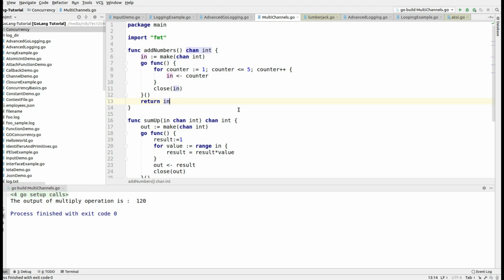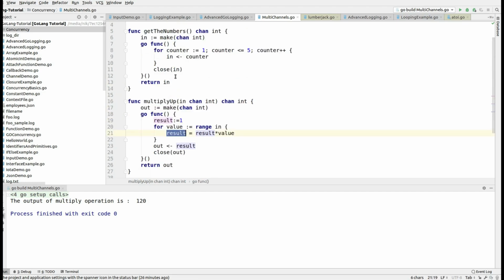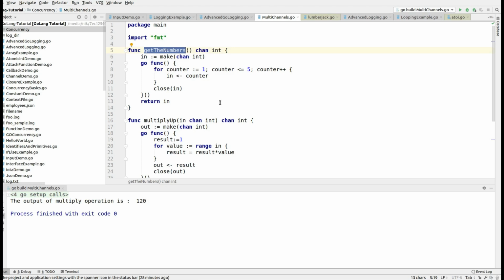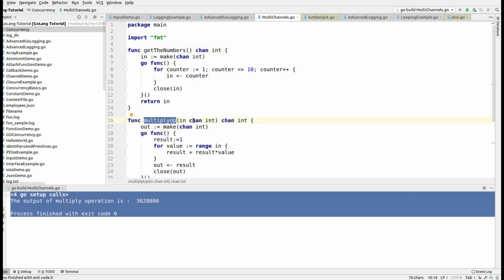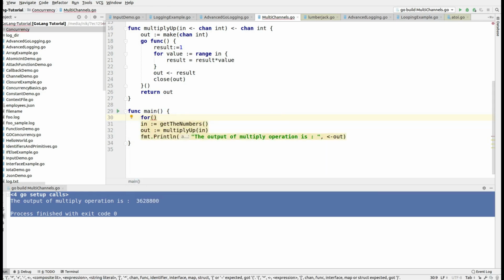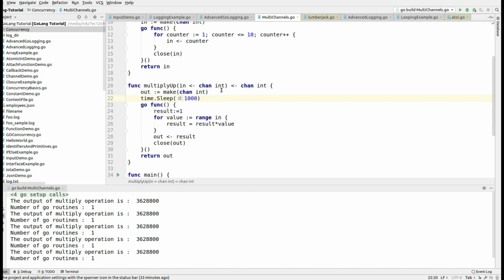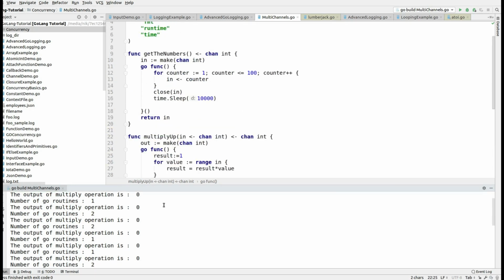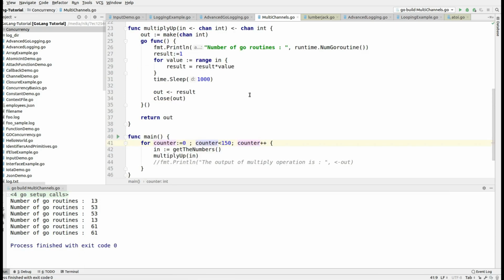Using multiple channels in GoLang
In this session, I have explained how to make use of multiple channels and multiple go routines to leverage the underlying hardware. I have also explained send and receive channels and how to restrict bidirectional channel to unidirectional.